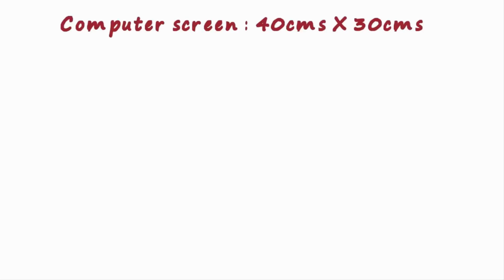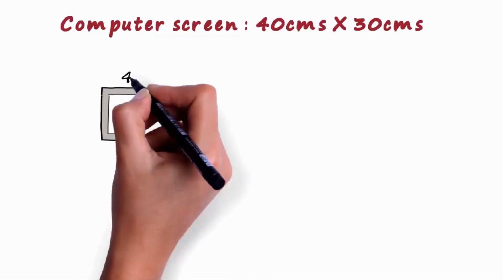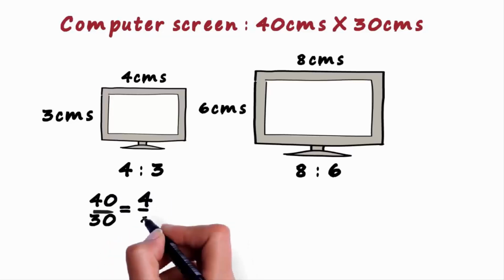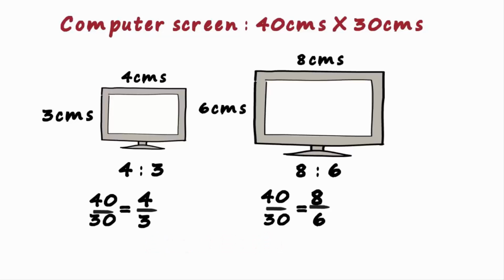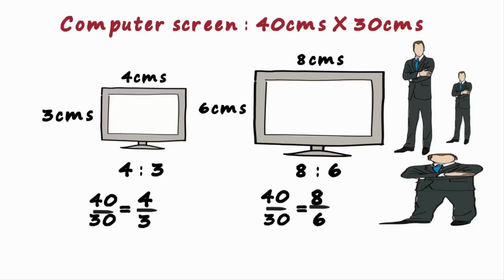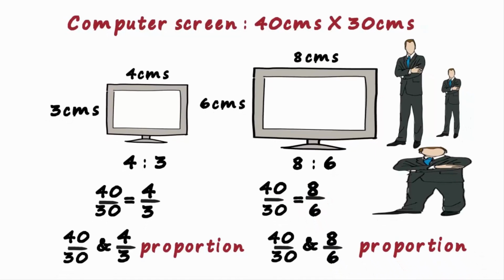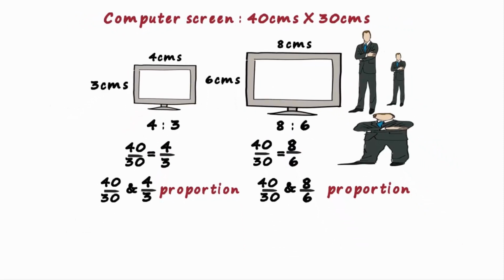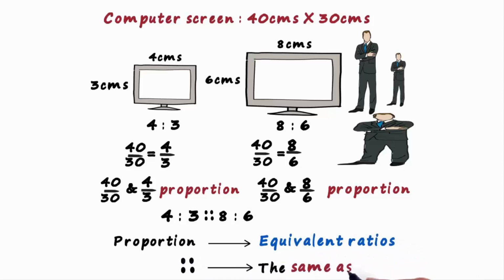Know That an Equality of Two Ratios Constitutes a Proportion_ENGLISH